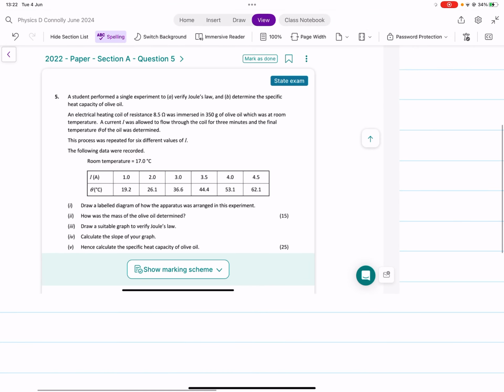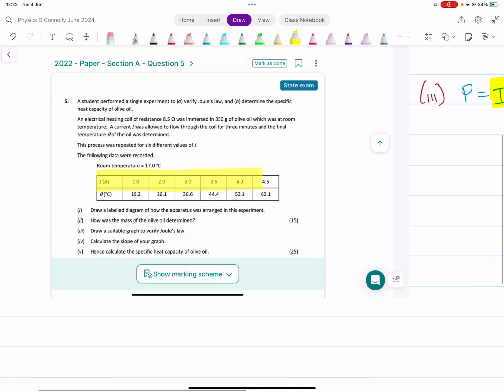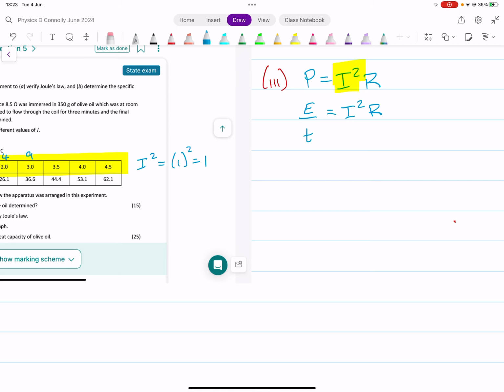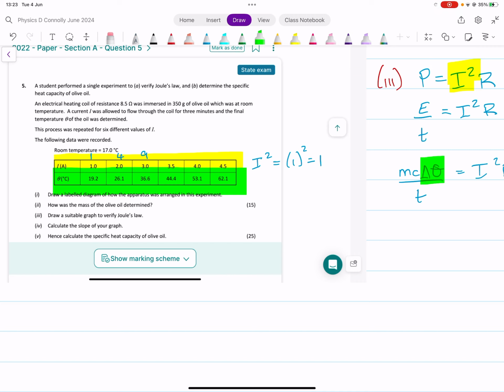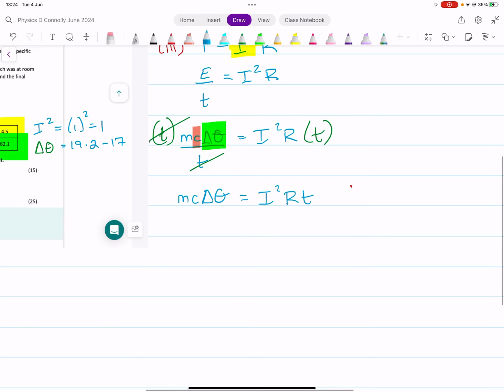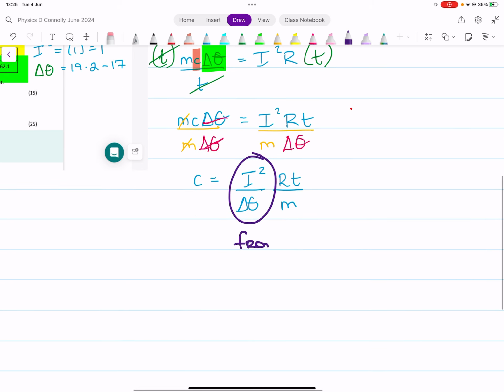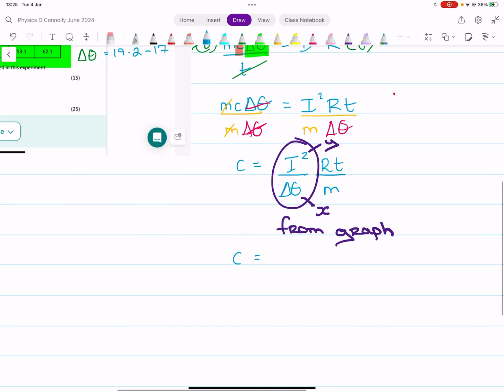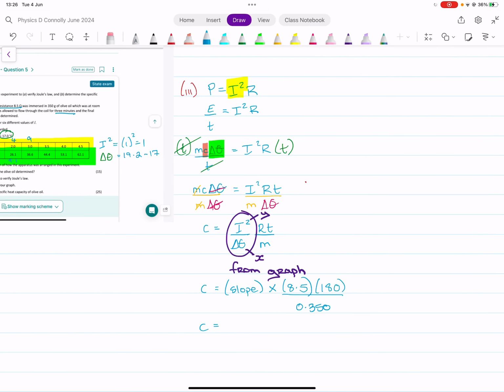2022 Question 5 HL